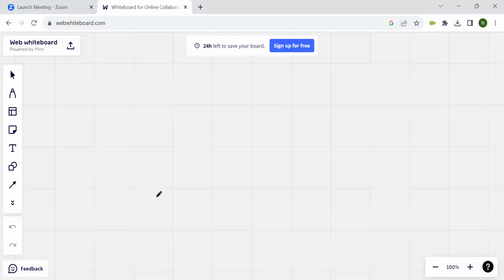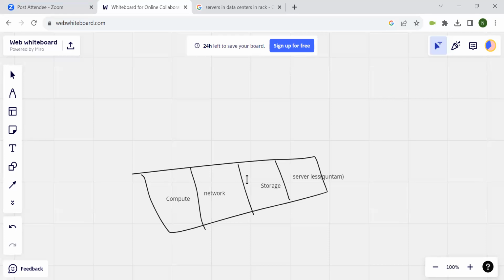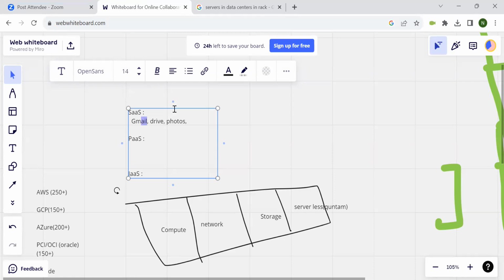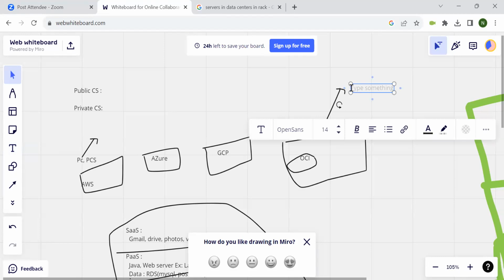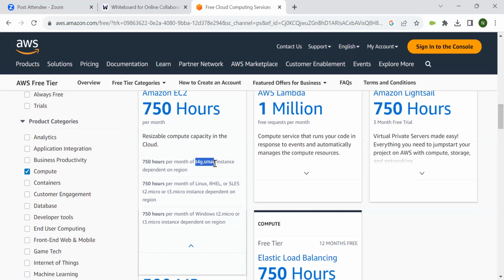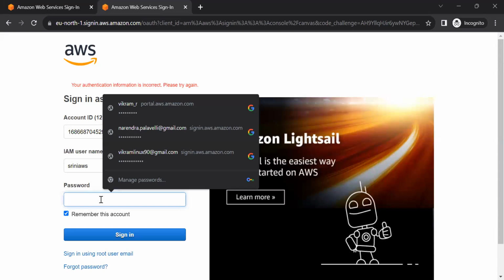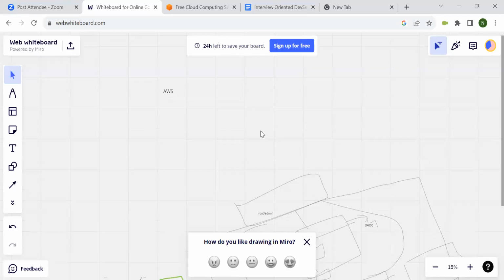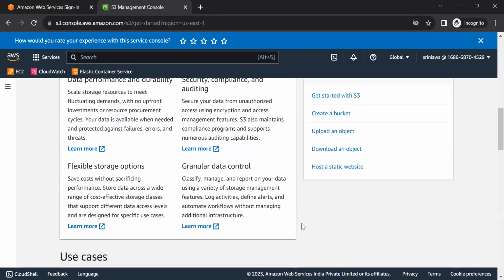Day 16 AWS Introduction | DevOps Free Course | Infinite Pebble